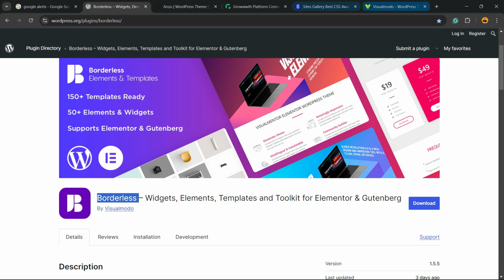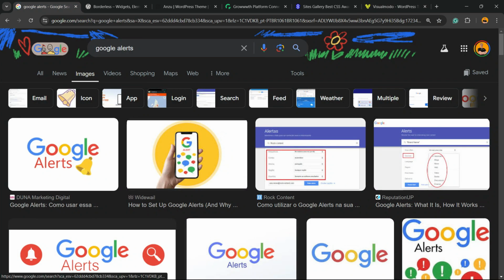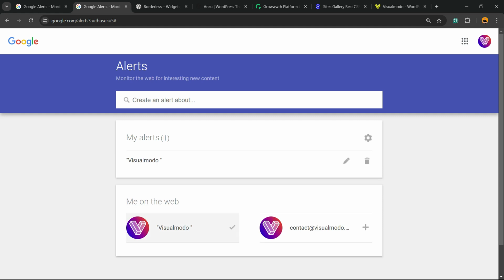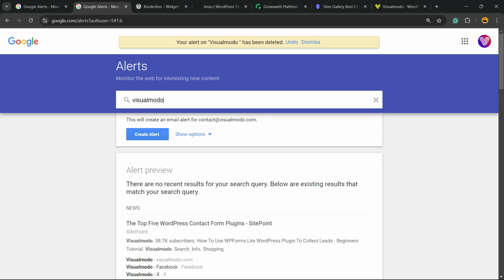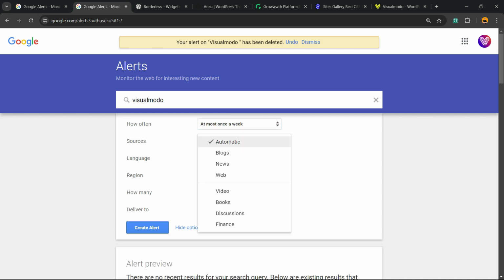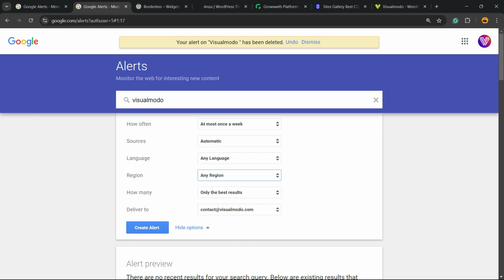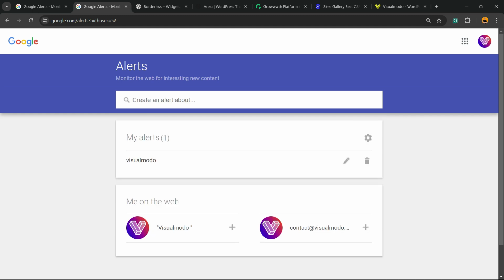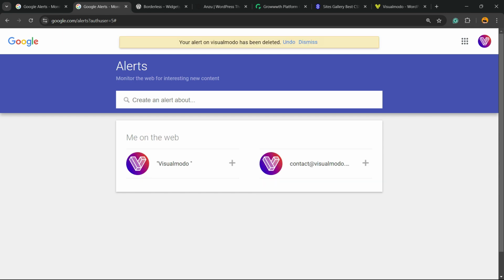How To Setup Brand or Name Mention Alerts in Web For Free? Monitoring Google Alerts Guide 🔍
Unlock the power of real-time brand monitoring with our comprehensive guide on setting up name or brand mention alerts for free! 🌐 In this video, we'll walk you through the step-by-step process of creating Google Alerts that will notify you whenever your brand or name is mentioned on the web. Whether you're a business owner, marketer, or just curious about what's being said about you online, this tutorial is perfect for keeping you informed and ahead of the curve.

🔍 What You'll Learn:
How to set up Google Alerts for brand or name mentions
Tips to customize your alerts for maximum effectiveness
How to filter and manage notifications to avoid spam
Best practices for monitoring your online reputation
Stay on top of your digital presence without spending a dime! Make sure you don't miss any important mentions by following our easy-to-follow guide.